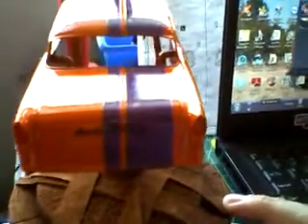Video121 small ubdate on Chevy I started ..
a little BooBoo,, looks like a trip to the purple tank..